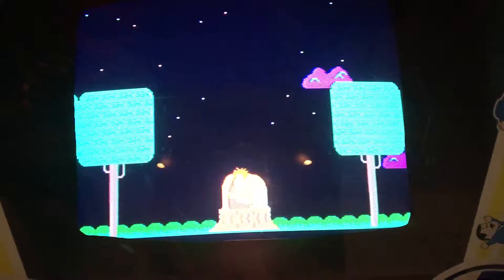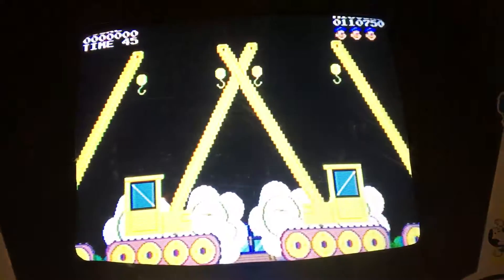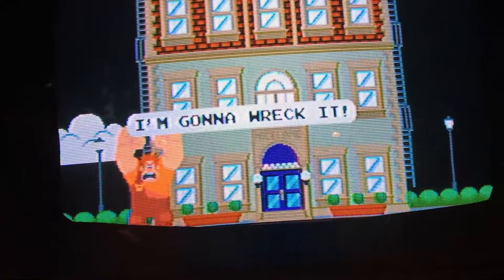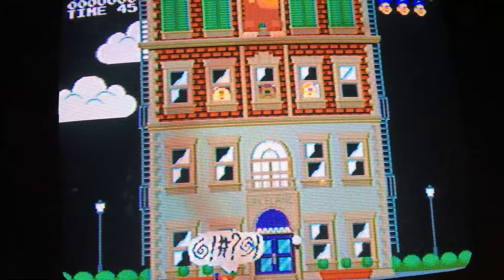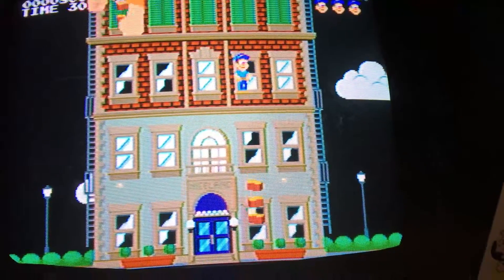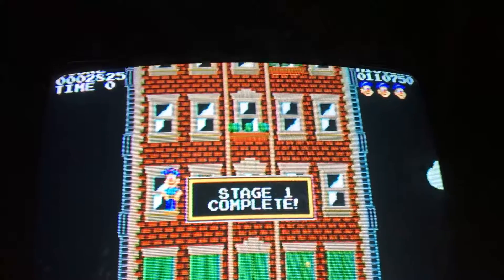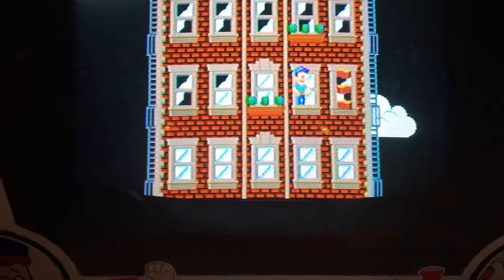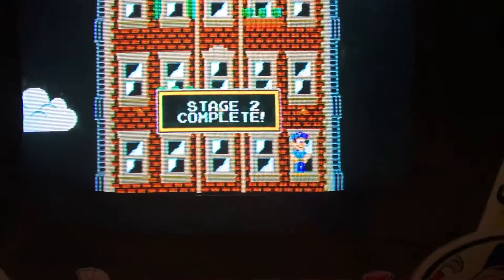Fix It Felix Arcade Mod Redue